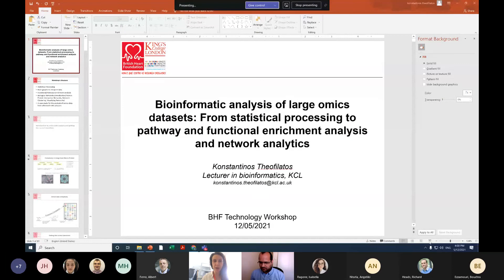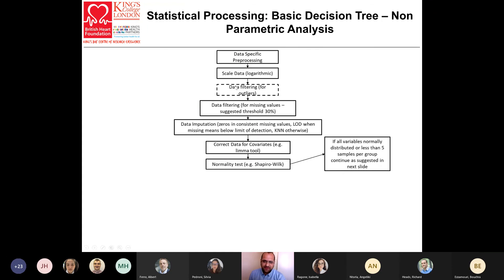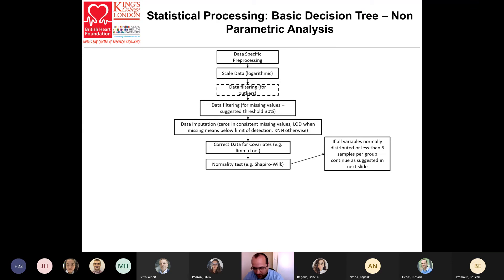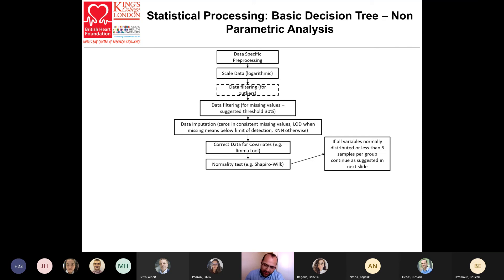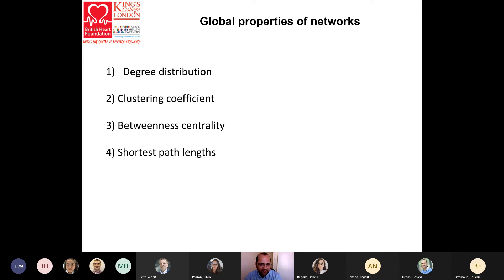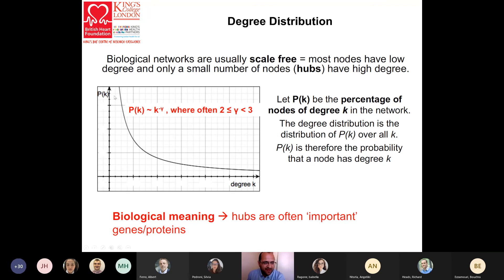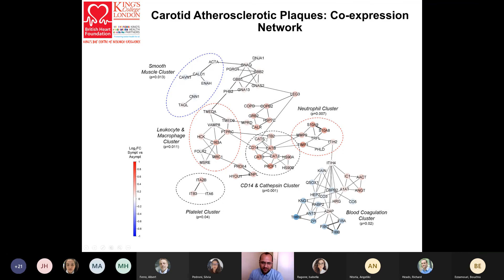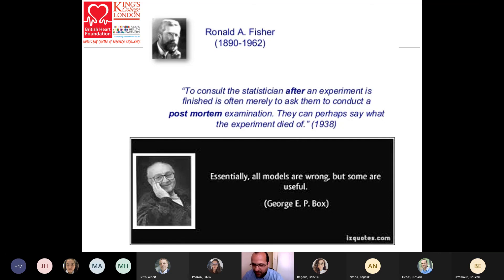Bioinformatic analysis of large datasets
The King's British Heart Foundation (BHF) Centre of Research Excellence hosts a number of workshops as part of its Technology Workshop series. Attendees are introduced to the Centre's cutting-edge research techniques and facilities, which would have potential applications in many cardiovascular research projects.

Speaker: Dr Konstantinos Theofilatos, Lecturer in Bioinformatics, King's College London